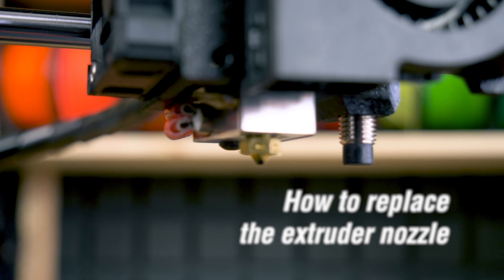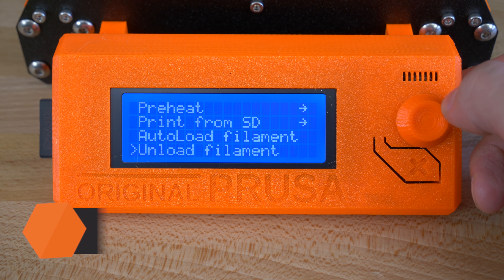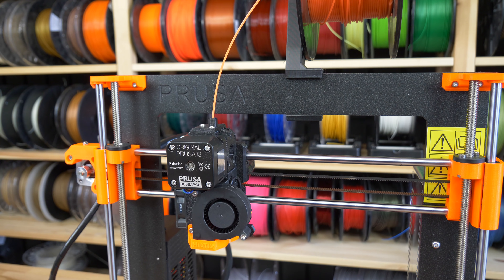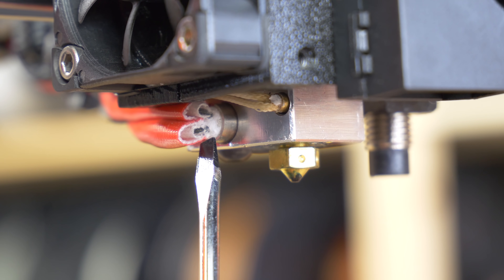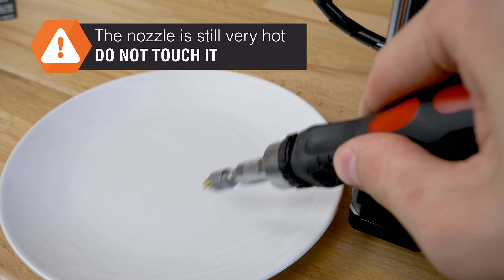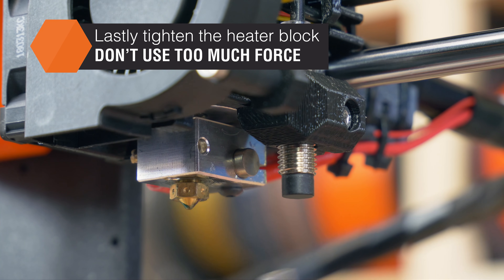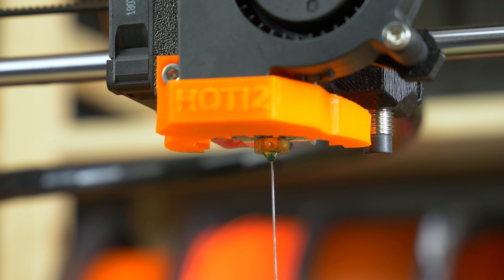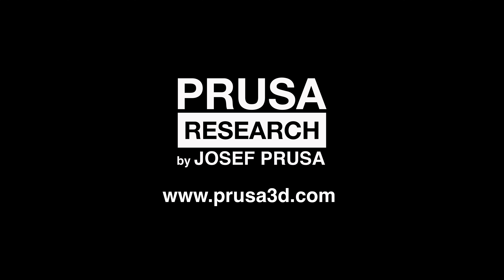How to replace the extruder nozzle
Different nozzle sizes can drastically speed up the print or increase its precision. To learn more about benefits of different nozzles sizes check our other video & article